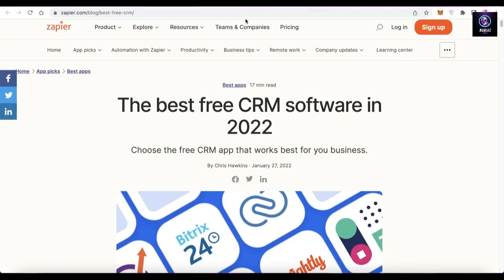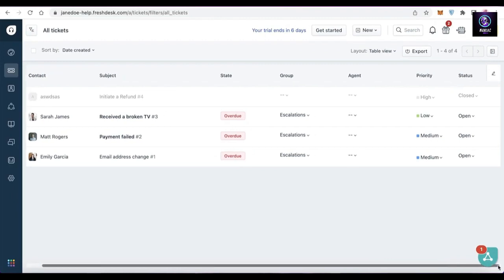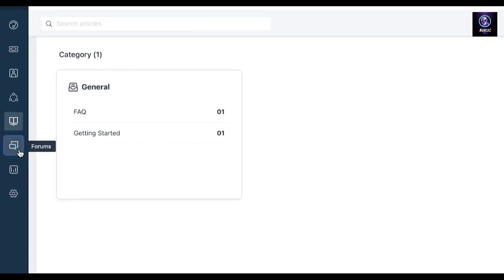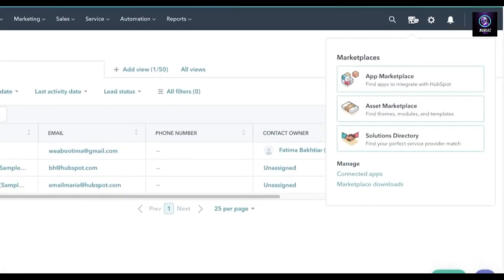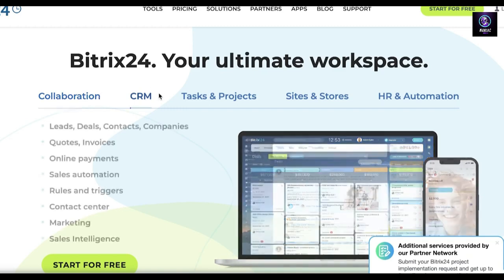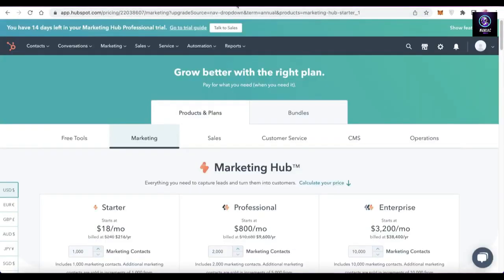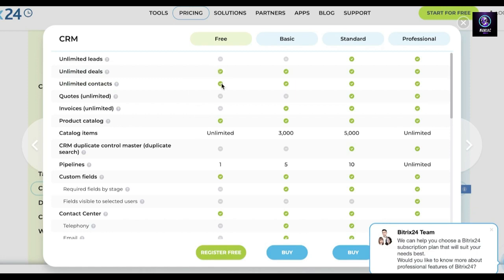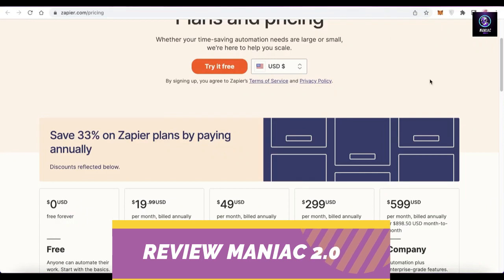Top 5 Best Free CRM Software in 2026 (For Startups & Small Business) | Google Gmail Compatible CRM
In this video, I showed 5 free CRM software for Startups and small business management in 2026 (Google Gmail Compatible CRM). Selecting the best CRM software for your business can be a minefield.

When it comes to managing your growing business, you need software that goes above and beyond the capabilities of Excel spreadsheets.

A customer relationship management (CRM) system becomes an essential tool, letting you handle everything you need from one location.

CRM software creates efficiency in your day to day operations by monitoring how you interact with your customers, manage tasks, and by making key data easily accessible.

Getting set up with one of the best CRM software solutions on the market leads to an efficient, organised business where you’ll never miss another sale. You might simply be tracking your customer interactions or managing your sales pipeline from initial enquiry through to sale.

In this video, I’ve listed my top five CRM systems for 2026, their key features, support, and basic cost, giving you a starting point to finding the right CRM system for your business.

►Tags (Ignore): 5 free CRM Software,Best CRM softwares,best CRM software for small business,The Freshworks.com,Zoho.com,Bitrix24.com,Monday.com,best crm for startups,top 5 free crm software,5 best CRM software review 2026,top crm in the world,crm software,top 5 CRM software for small business,best customer management software,free crm software,best crm software 2026,hubspot,hubspot enterprise features,hubspot enterprise vs professional,hubspot sales enterprise,best free CRM